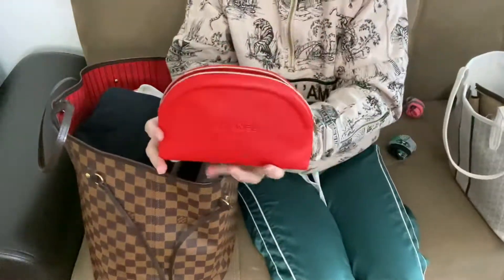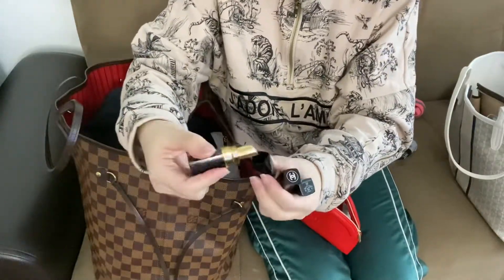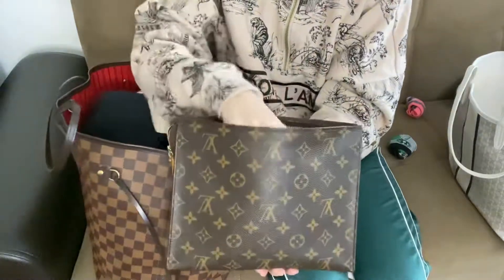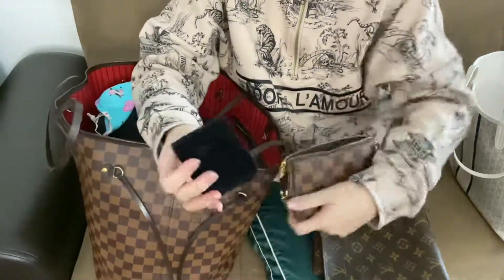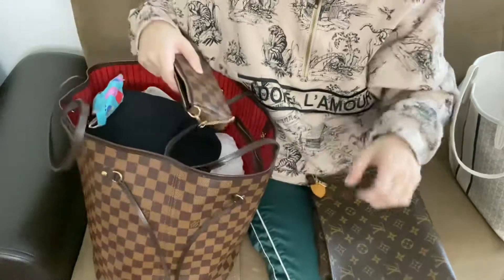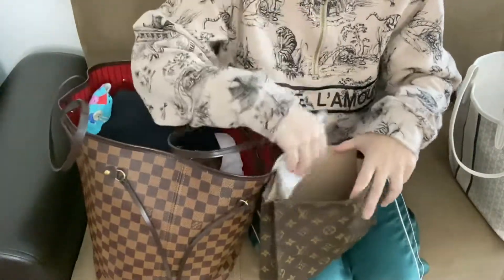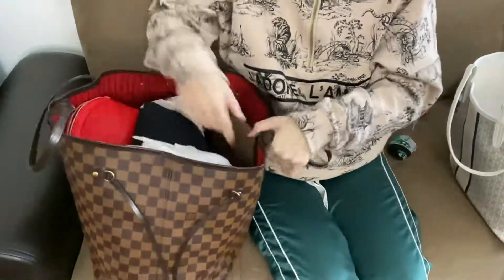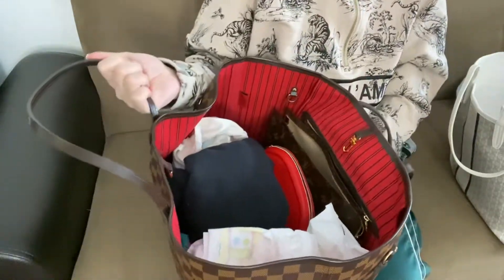Louis Vuitton neverfull GM diaper Bag toddler edition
Louis Vuitton Neverfull GM diaper bag

Follow Me - FOR DAILY FASHION & COOKING TIPS